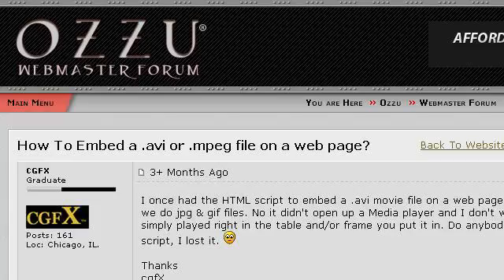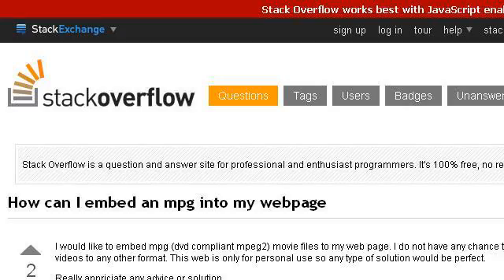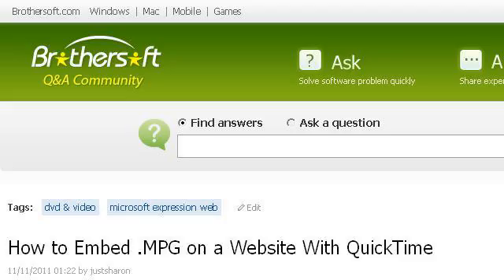How-To Embed .MPG On A Website With Quicktime